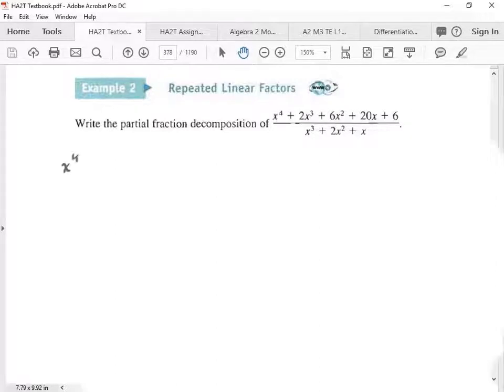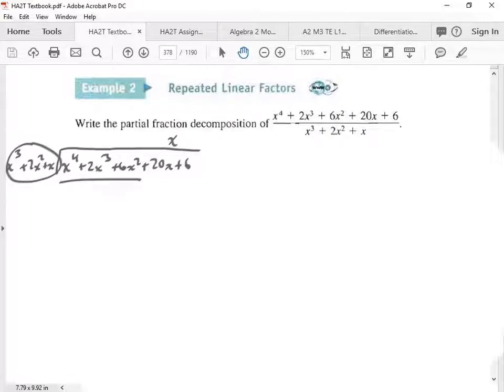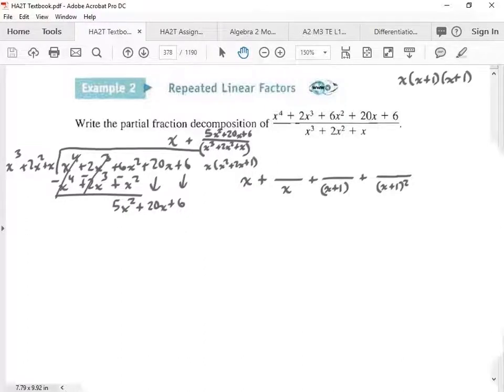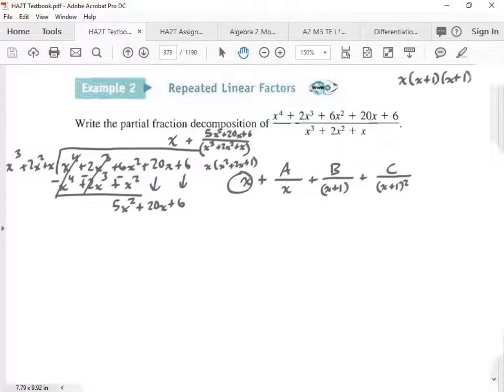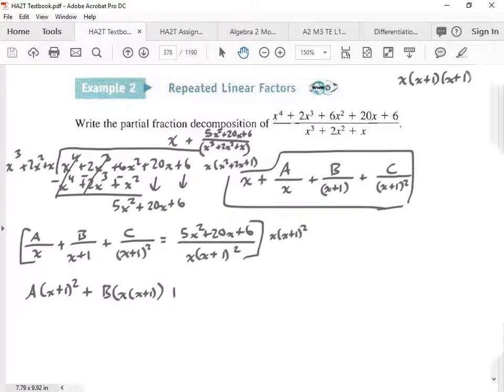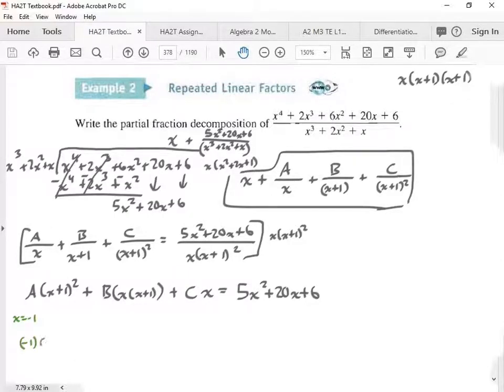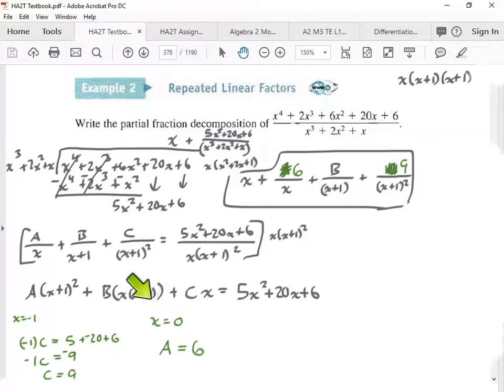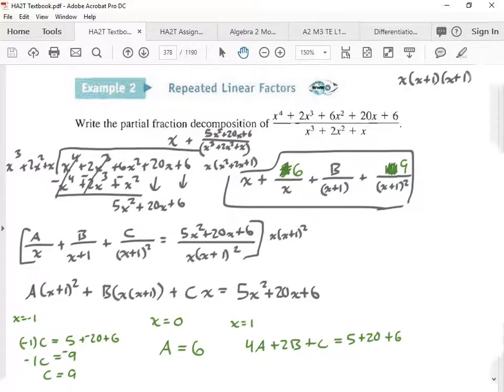Partial fraction decomposition ex2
How do you do partial fraction decomposition when the degree on the numerator is greater than the degree on the denominator?